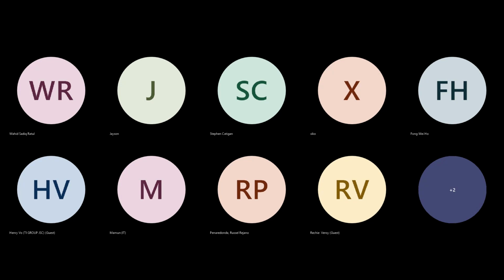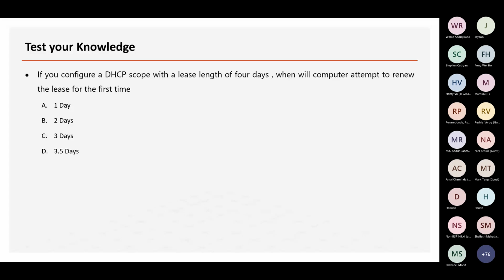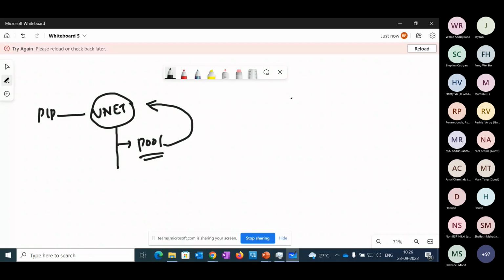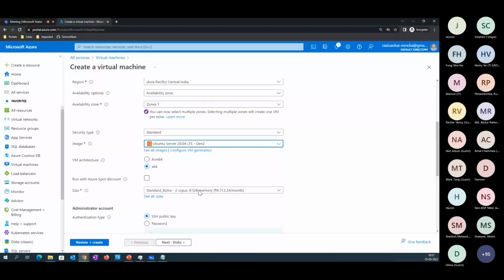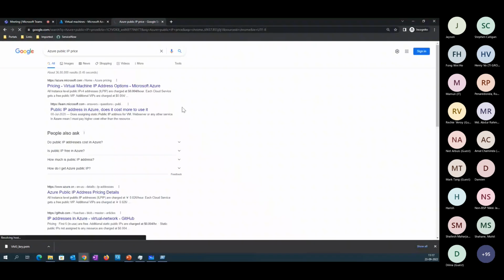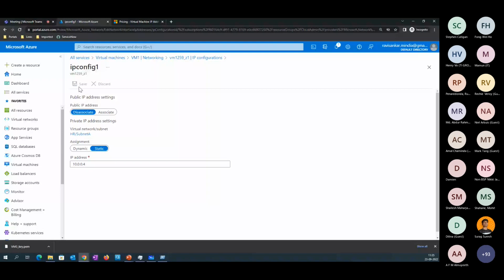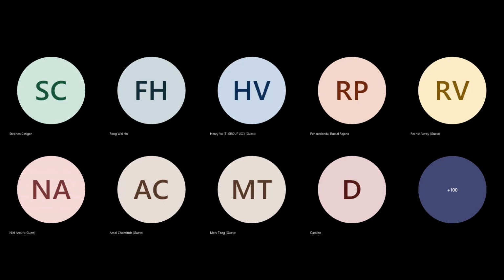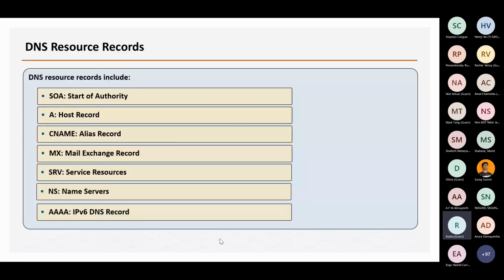AZ 800 Administering Windows Server Hybrid Core Infrastructure - Part5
A Windows server hybrid administrator installs, maintains, handles, and troubleshoots Windows server 2022 systems. Taking AZ-800 certification will help you achieve half the requirements of this Windows administrator role and is highly specific and advanced. But the first step includes knowing what exactly AZ-800 is. In this event, let us learn how to prepare for the Microsoft AZ-800 certification exam and how it helps to pass your actual certification exam. AZ-800 is an intermediate-level Administering Windows Server Hybrid Core Infrastructure training program. To earn Microsoft Certified: Windows Server Hybrid Administrator Associate you’ve to pass two exams AZ-800: Administering Windows Server Hybrid Core Infrastructure & AZ-801: Windows Server Hybrid Administrator Associate. This will help you get a hold of all avenues of hybrid server management- from common concepts to pro-level subjects.

With this AZ-800 Exam - Administering Windows Server Hybrid Core Infrastructure certification, you will be learning how to manage:

• Microsoft Windows Servers and their workloads in a hybrid environment
• Virtual machines and containers
• Networking Infrastructure of on-premises, cloud, and hybrid environments
• Storage and file services on Windows servers
Resources: